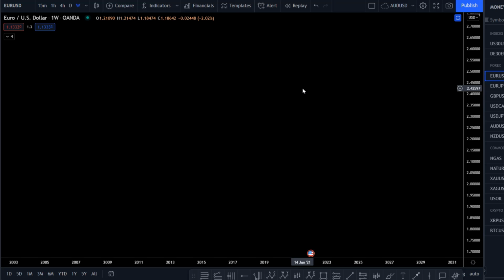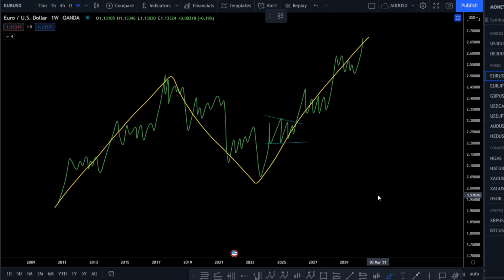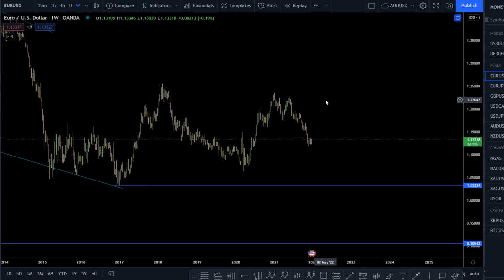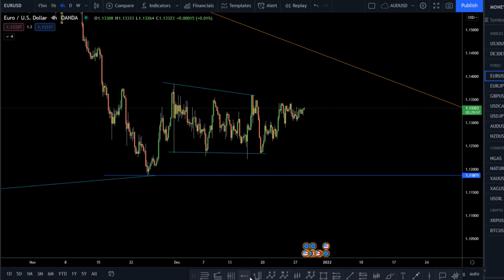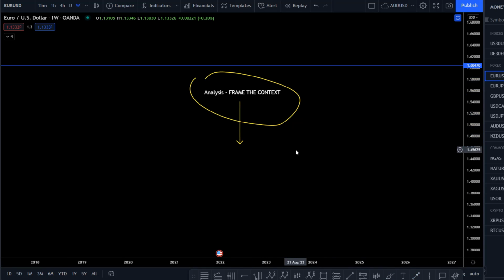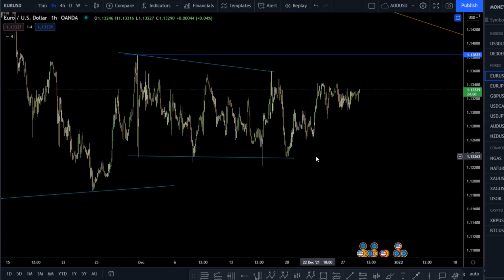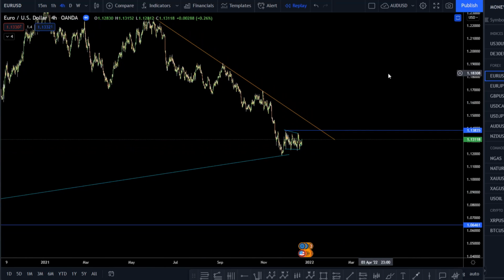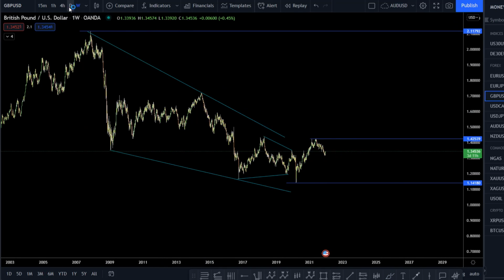Impulse & Correction Strategy | Multiple Timeframe Analysis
In this video,  we’ll take a look at wave analysis, what and how I use it for framing the context of the market. I do this to get a sense of understanding of what’s happening in the market so that I can take advantage of it and make a profit.

In this video you’ll discover:
• How to take advantage of wave analysis
• How to take advantage of multiple timeframe analysis
• Understanding that it's important to have a layered complexity approach
Timestamps:
0:00 Intro
0:32 Using Higher Timeframe to Frame the Context
1:20 Example and Illustration of Impulse-Correction Structure
3:30 Analyzing EURUSD
6:03 A Contracting Flat in EURUSD
8:25 Important Point - Don't Get Attached to 1 Idea
10:43 You Can't Trade Based Only on Your Analysis
13:55 Entry Example - How to Look at Trading Entries
16:50 Analyzing GBPUSD
19:18 The Daily Chart on GBPUSD
20:03 Importance of Managing Your Trade
22:22 Final Words